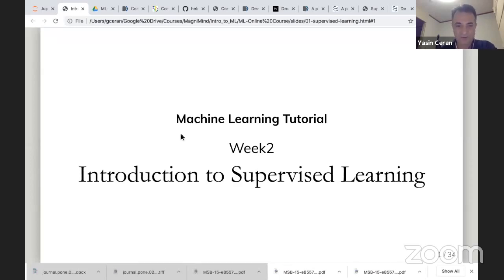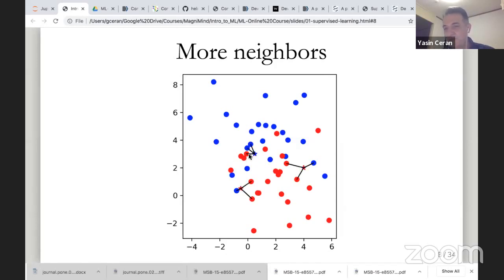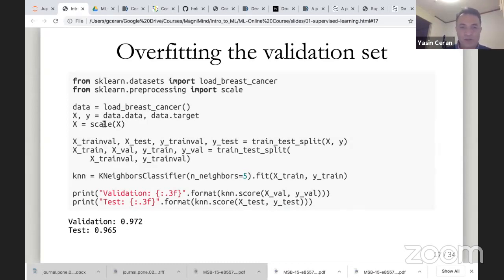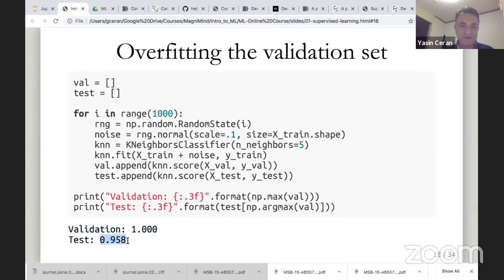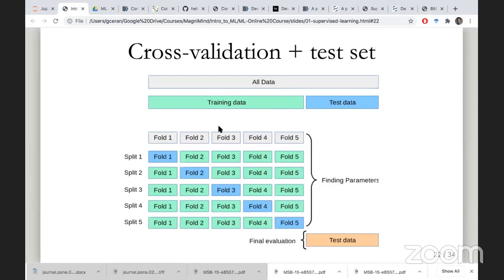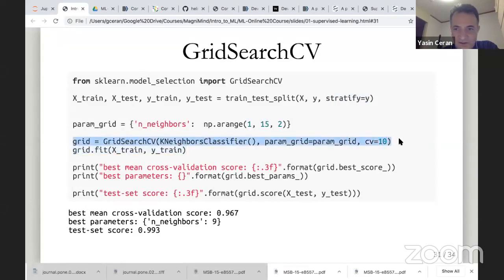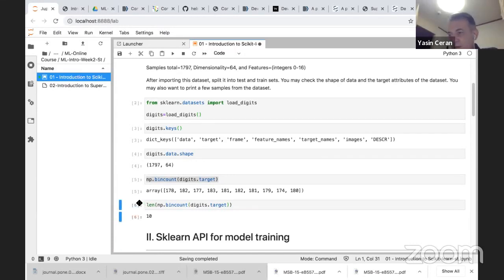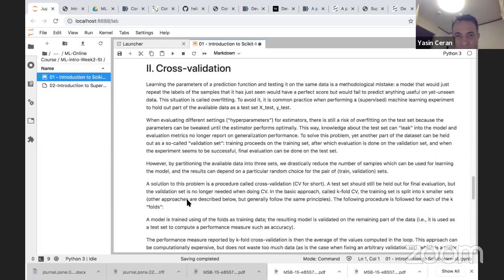Magnimind ML Bootcamp Part 2